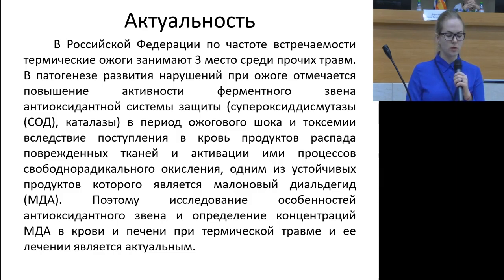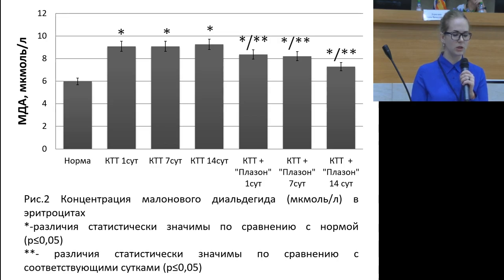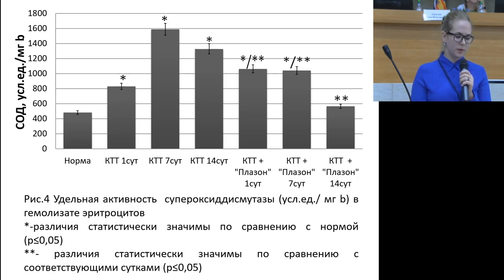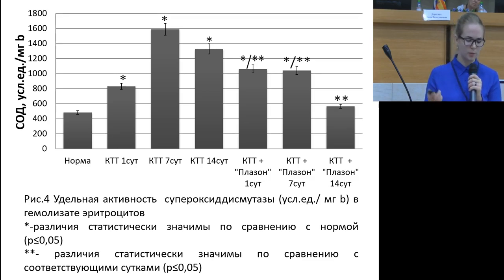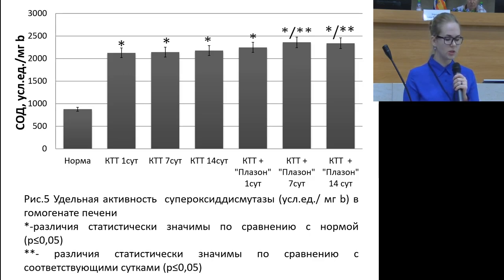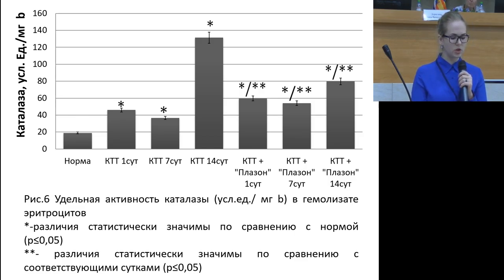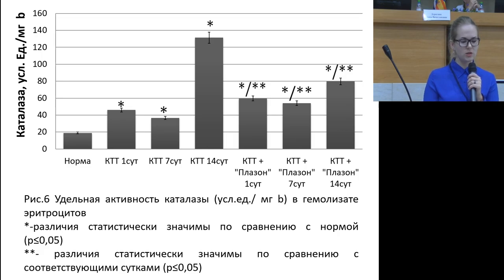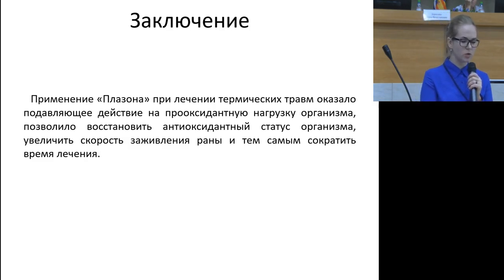Antioxidant status of the body in the treatment of combined thermal injury with cold plasma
Belyaeva K.L., Didenko N.V., Dudar A.I., Soloveva A.G. (Nizhny Novgorod)
XI All-Russian scientific Conference with VII international congress IMEOF: "Ozone, reactive oxygen species, nitric oxide and high intensive physical factors in biology and medicine"